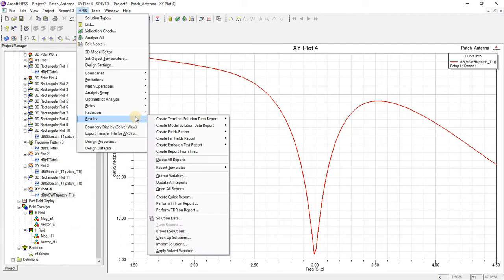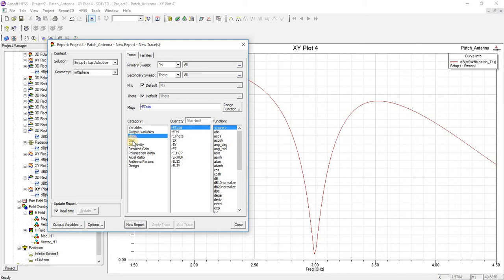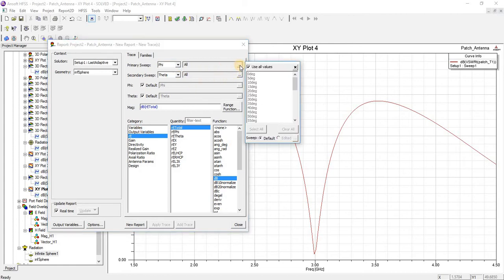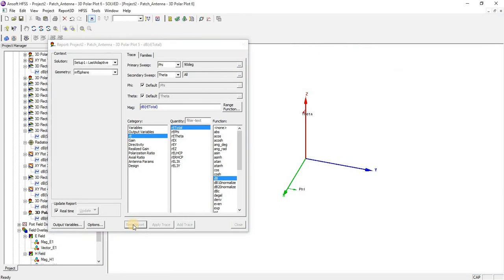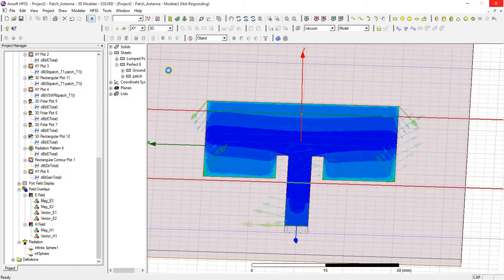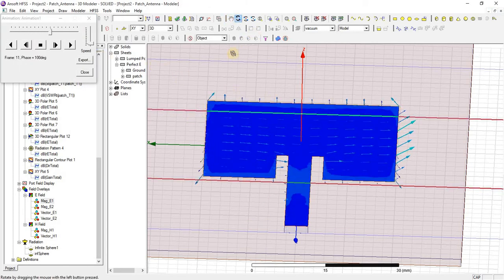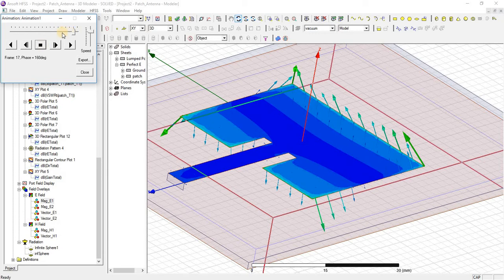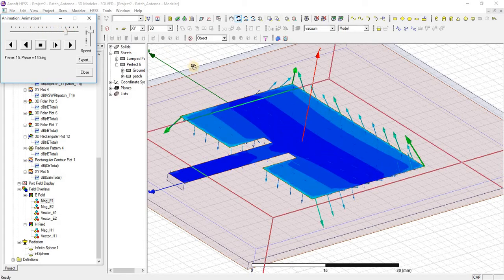HFSS BASIC tutorial for beginners | COMPLETE 2D 4D RESULTS IN HFSS | 50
Complete series of all types of antenna designs in HFSS and CST from beginner to pro level!
Must watch channel playlists |designs |design equations| Simulations| optimizations |result discussions |new design ideas |graphs discussions | parametric weeps with multiple results |dual & tri bands working |applications